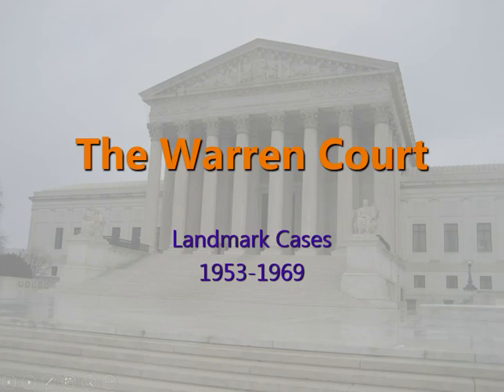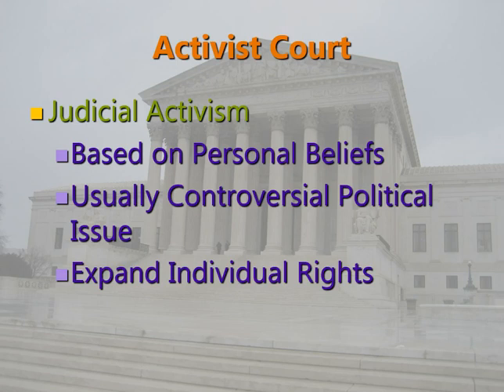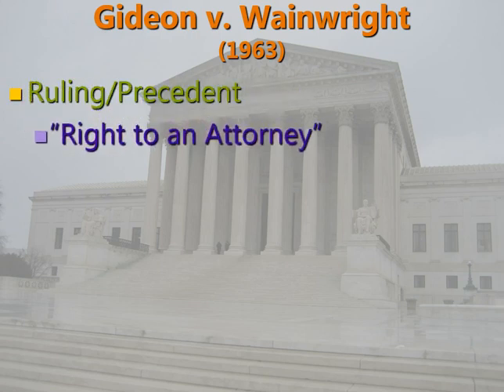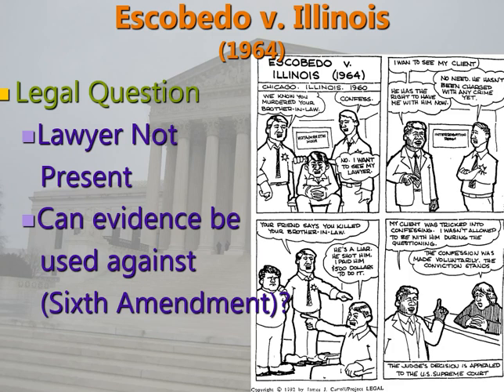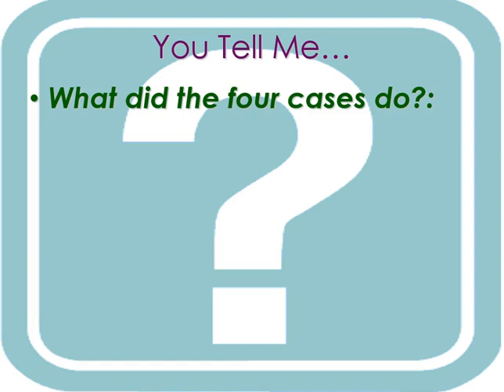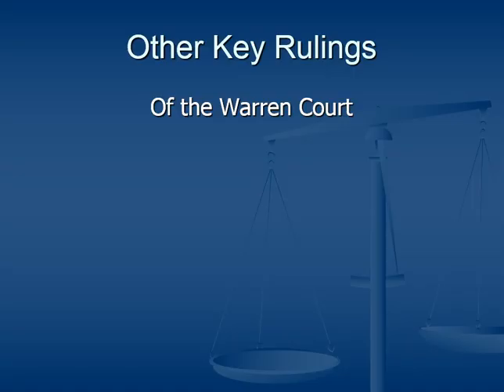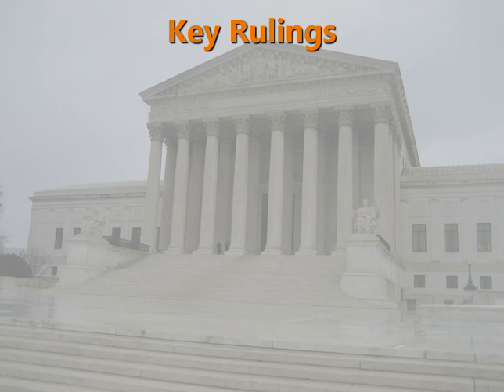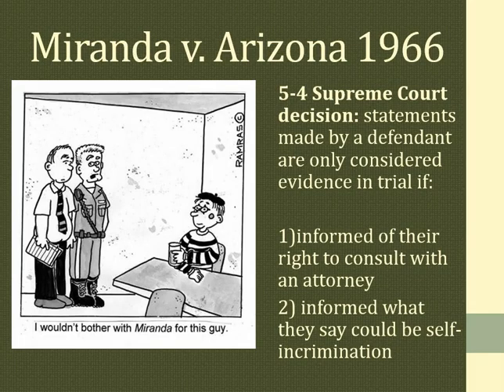Warren Court Landmark Cases